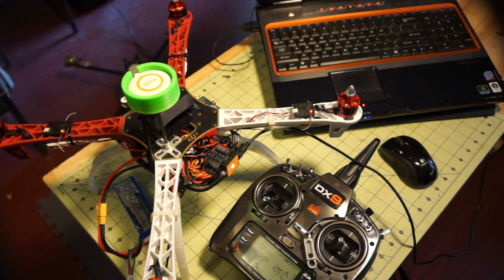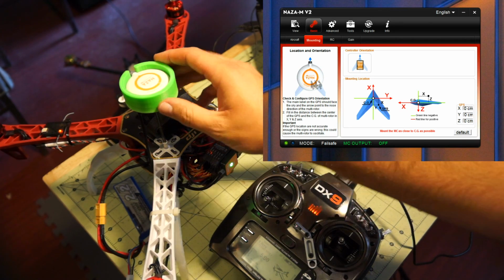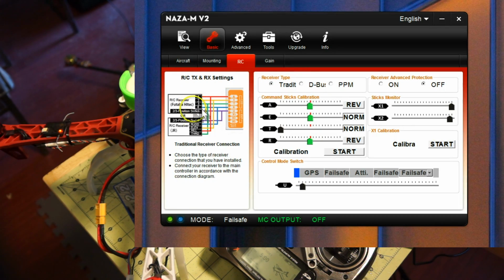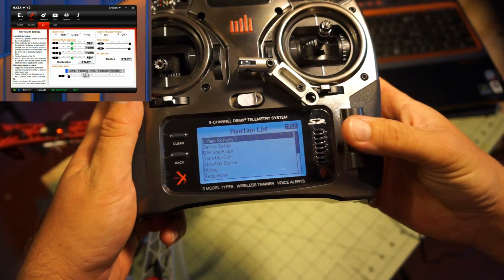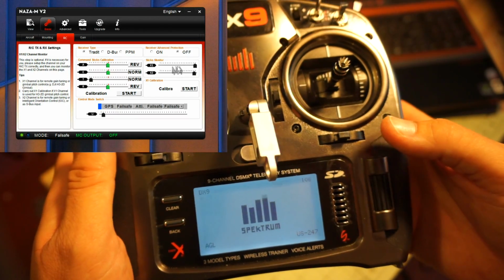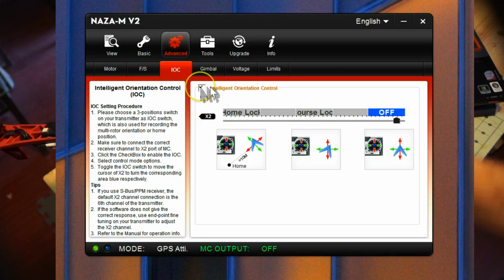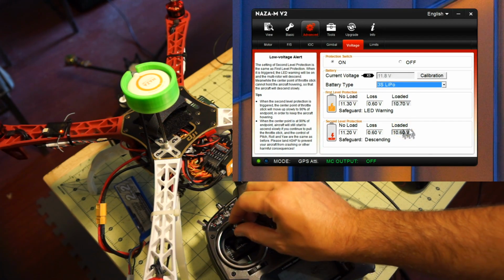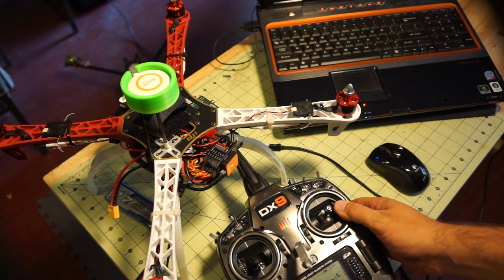Complete programming of Naza V2 with Spektrum DX9 and gimbal slider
We made a complete programming guide for setting up your Spektrum DX 9 with Naza V2 to assist anyone who has gotten the new DX9 or 18 and may not be as familiar with the software as they were with their DX7 or 8.  We hope this video is helpful, and if you have any questions, or other video suggestions please share them below.